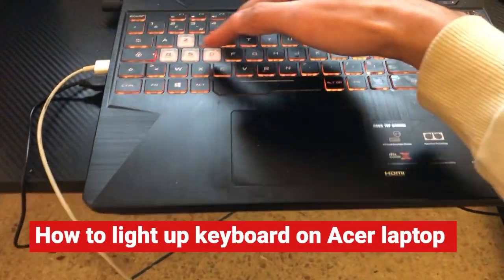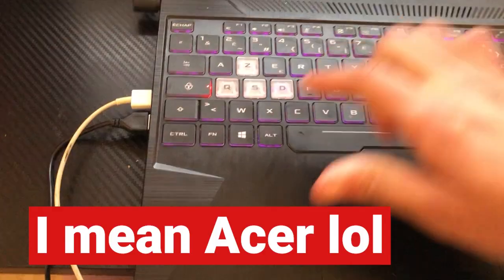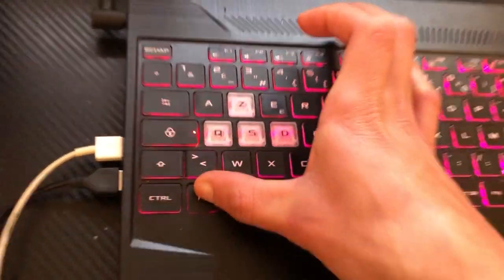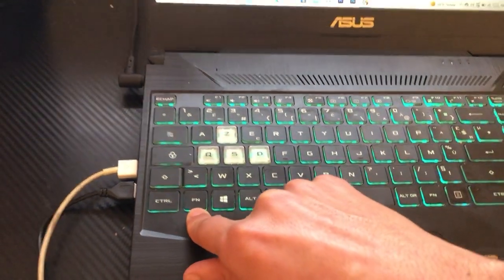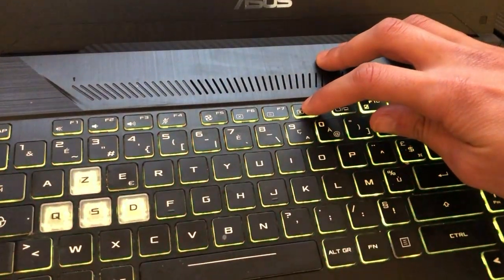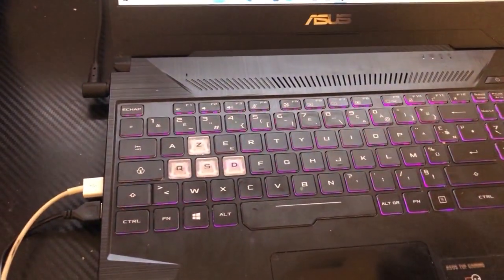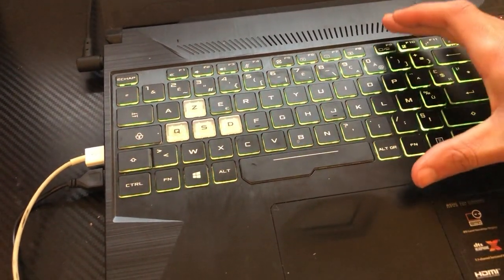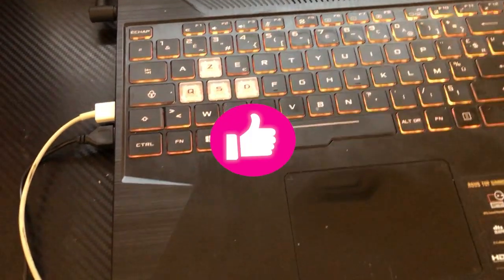How to Enable keyboard Light on Acer laptop (Easy) | Enable Backlit Keyboard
In this video, we will show you how to easily enable the keyboard light on an Acer laptop. We will walk you through the simple steps to turn on the backlit keyboard feature, so you can use your laptop in any lighting conditions. Whether you're working in a dimly lit room or typing in the dark, this tutorial will ensure that you can always see your keyboard clearly. So, if you want to take advantage of this handy feature, watch our video and learn how to enable the keyboard light on your Acer laptop today